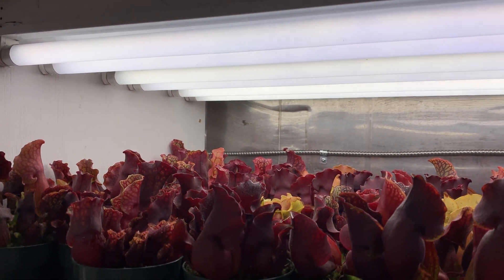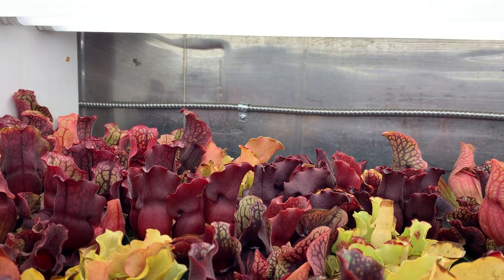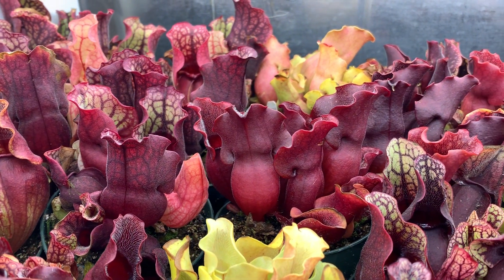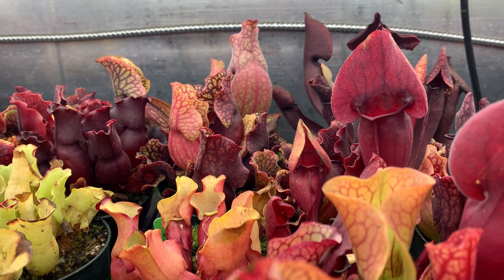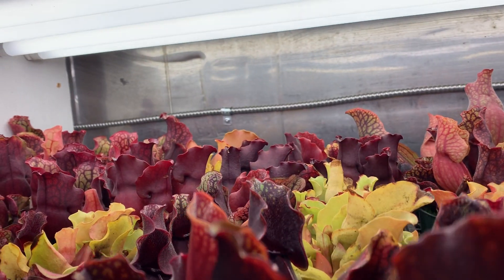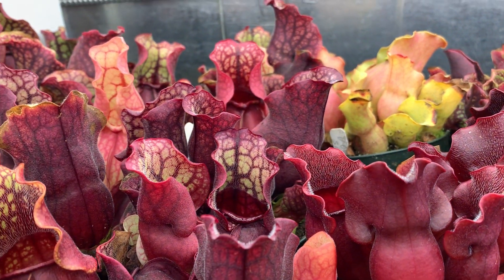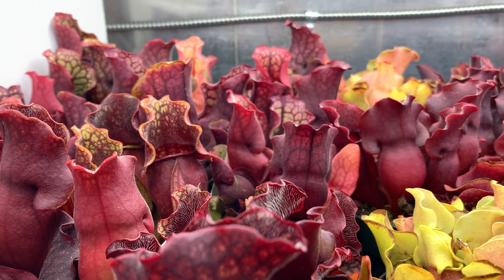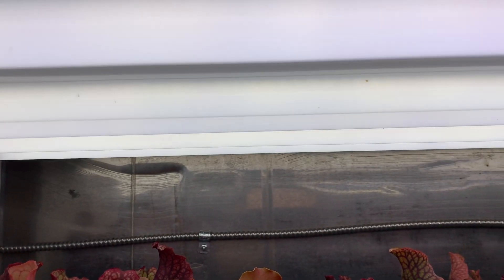Lighting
A lot of folks have asked us about our lighting. Here's Jerry's thoughts on the topic.